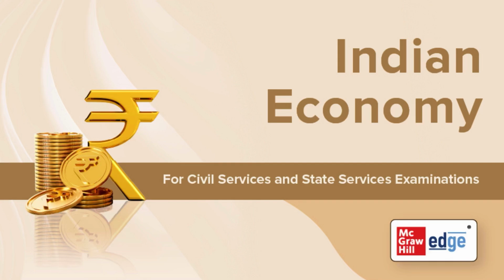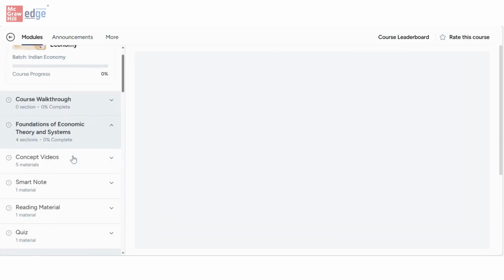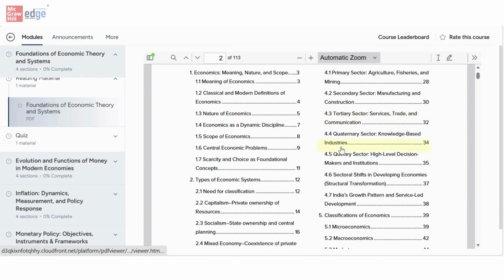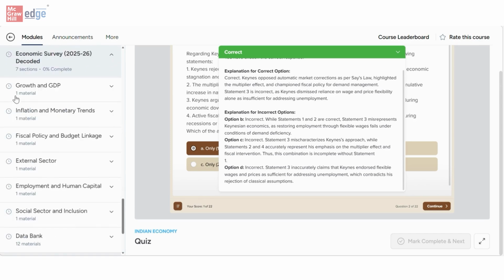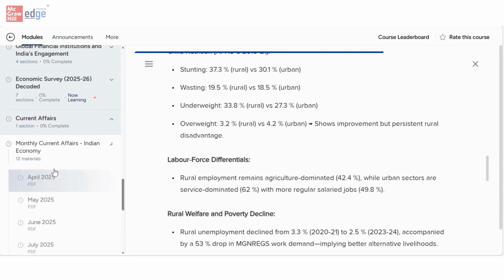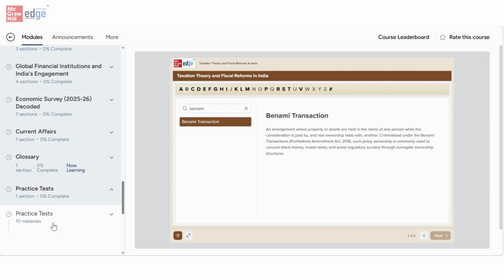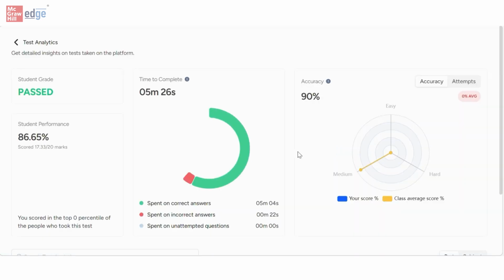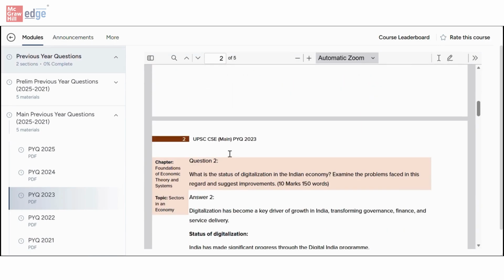Indian Economy | How to use the course | McGraw Hill Edge